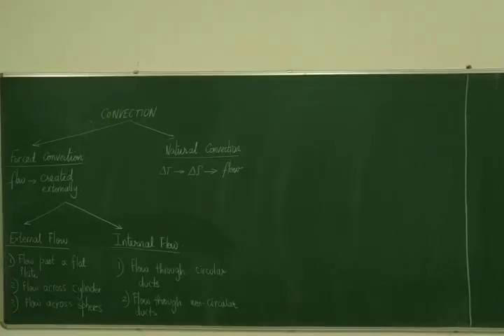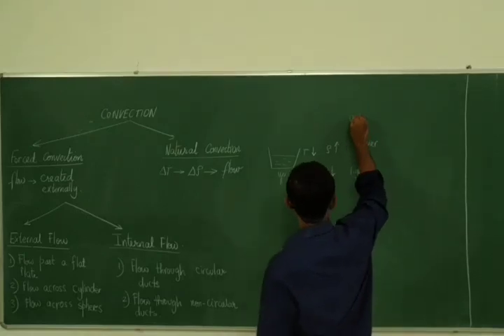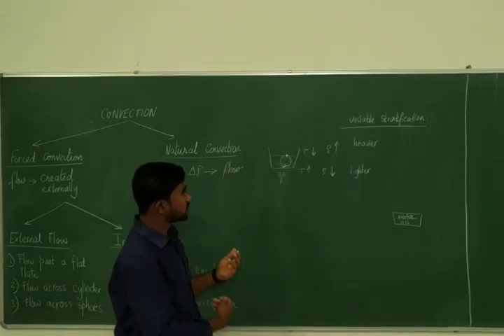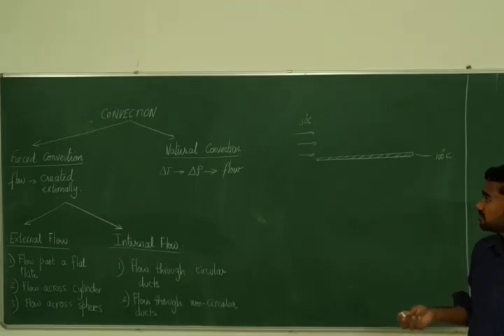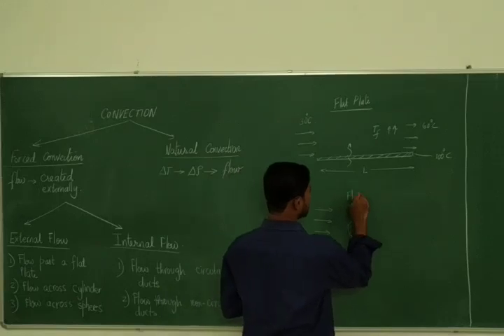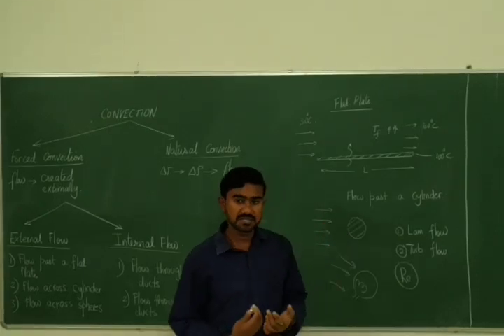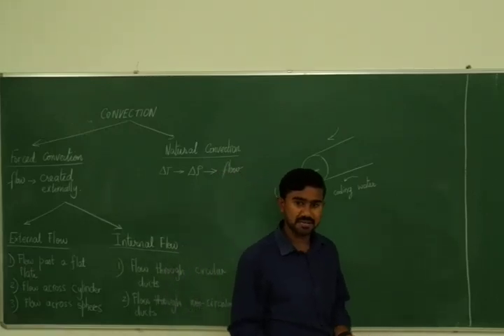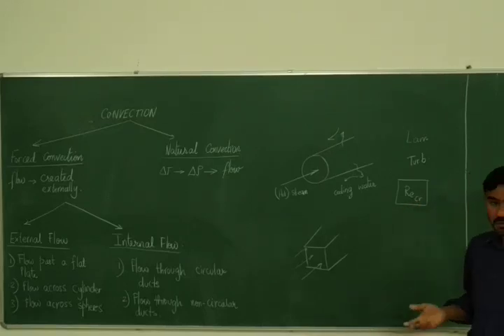Introduction to Convective Heat Transfer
Anna University Heat and Mass Transfer